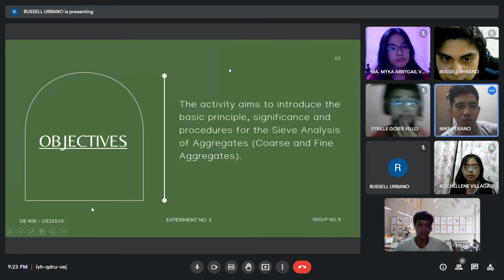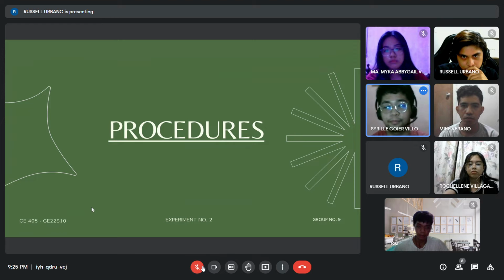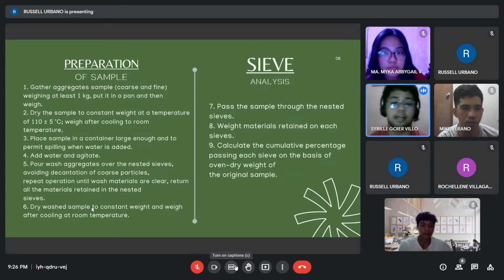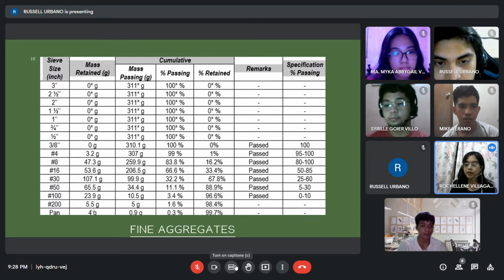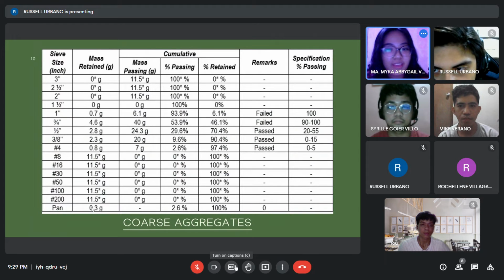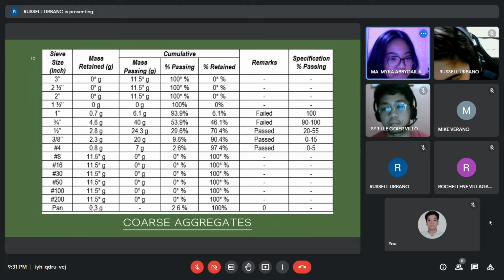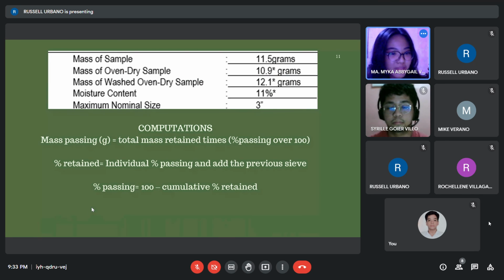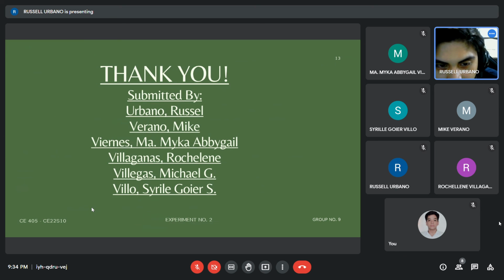CE22S10 Group 9 Experiment 2 Sieve Analysis